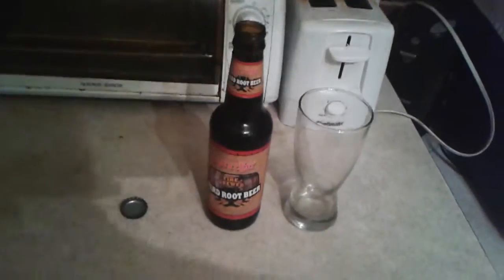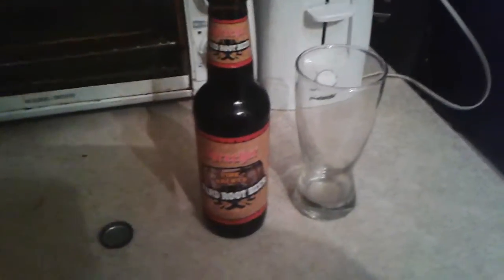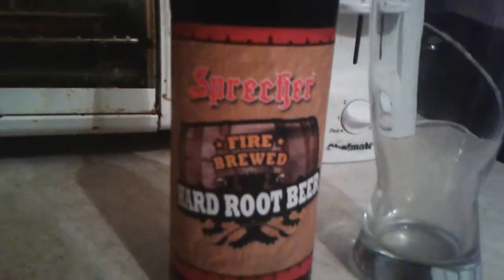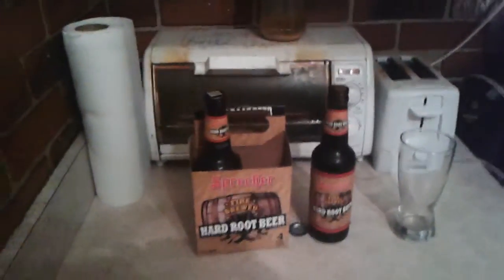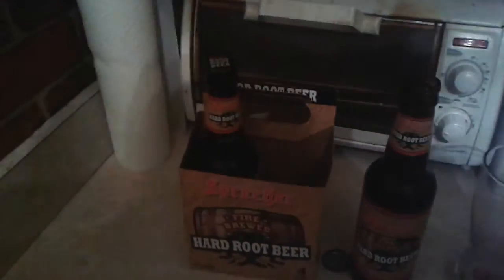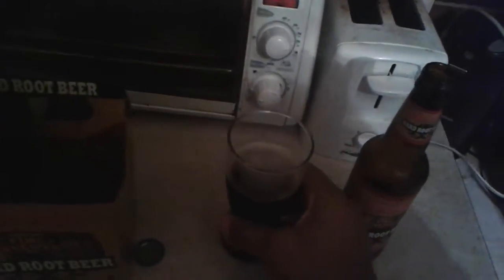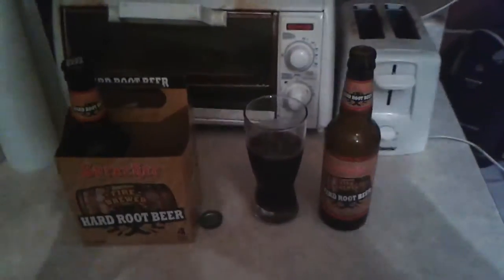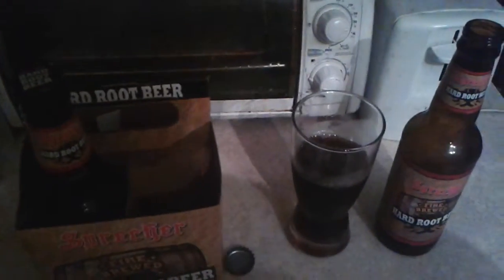NEW Sprecher Hard Root Beer (Review)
Here's my review for the NEW Sprecher Hard Root Beer